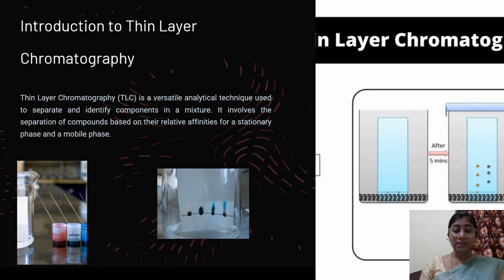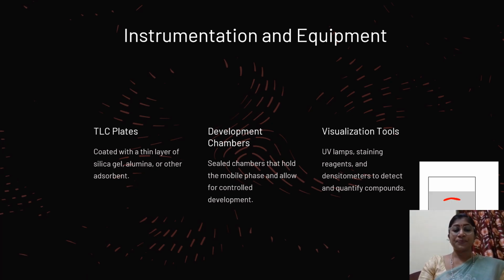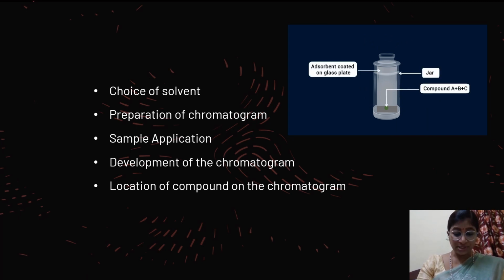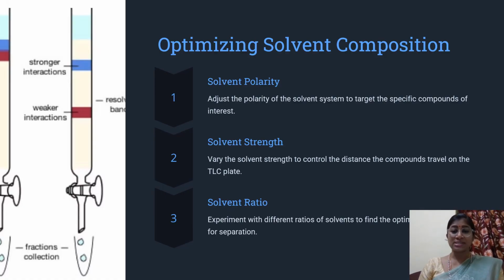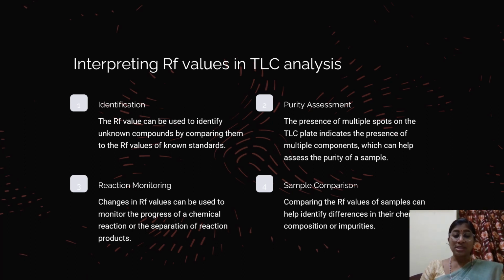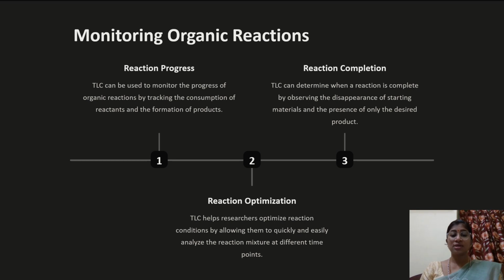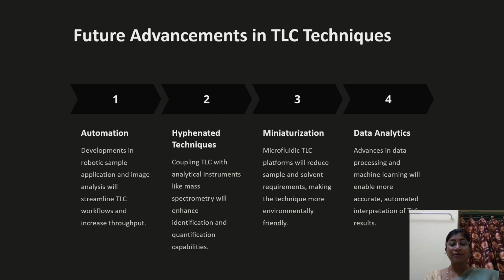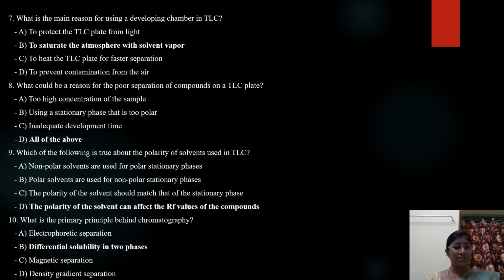Dr T Elakkiya TLC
Learn more about thin layer chromatography, the type of solvents used, adsorbents, activation, sample application, development of the chromatogram, and importance of Rf values. This video will dive into thin layer chromatography and how it works in separating and identifying chemical compounds. Watch now to enhance your understanding of the thin layer chromatography.